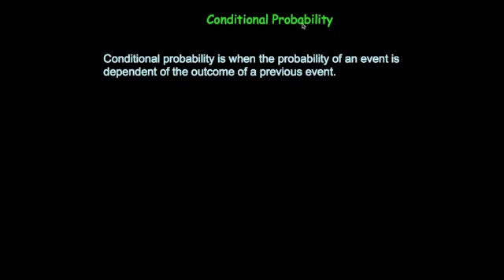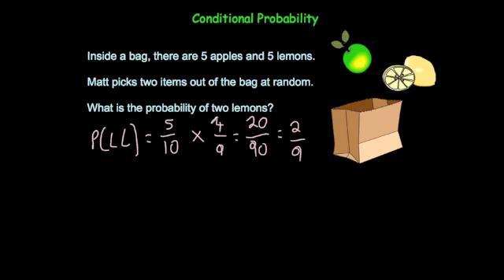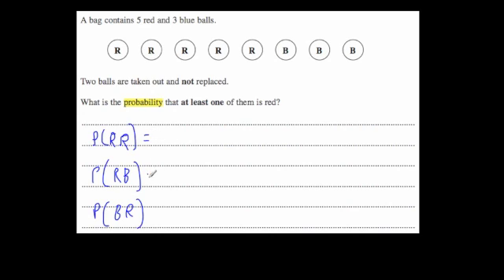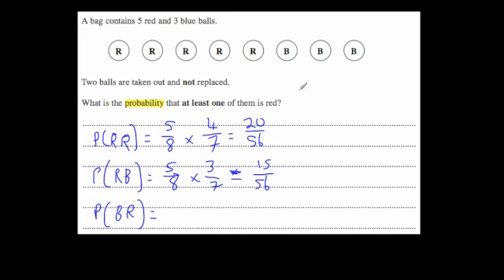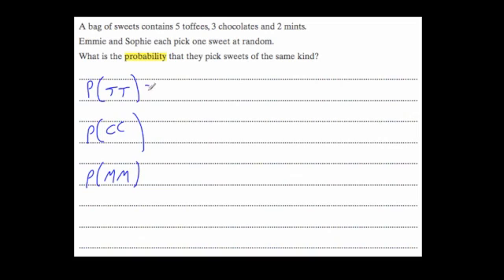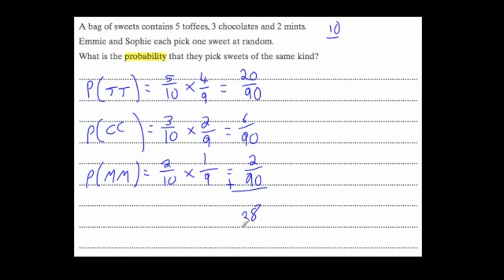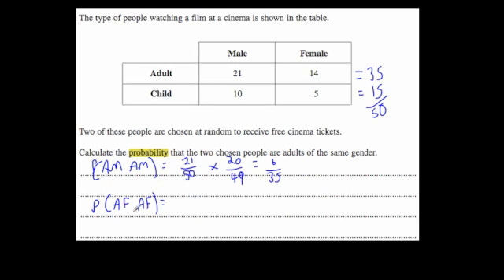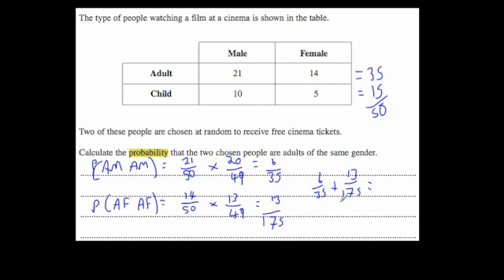Conditional Probability - Corbettmaths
Corbettmaths - This video explains how to answer conditional probability questions.